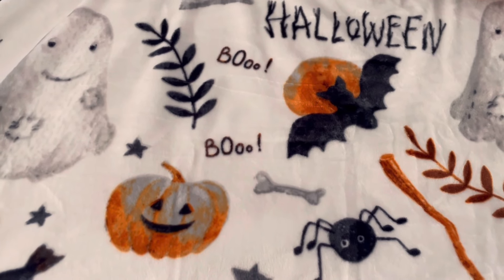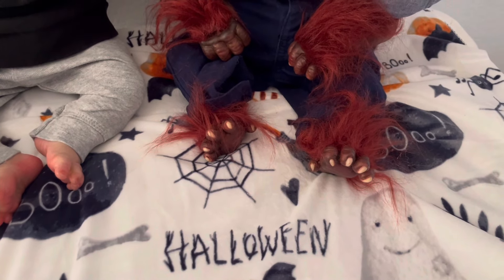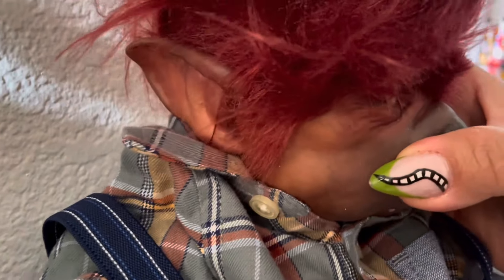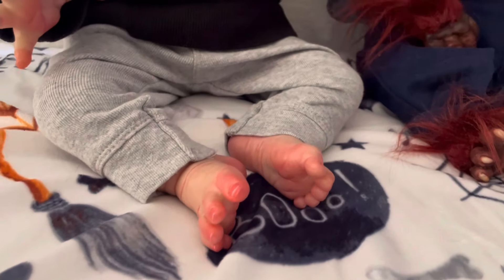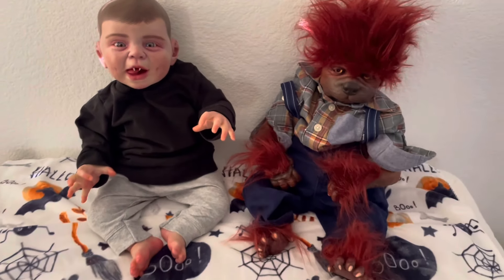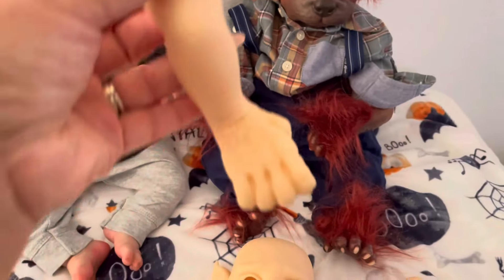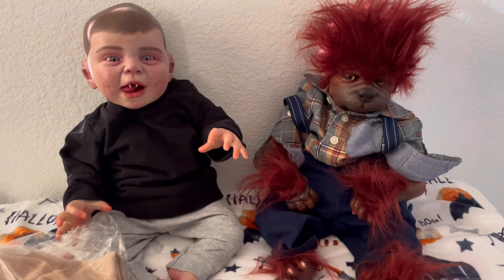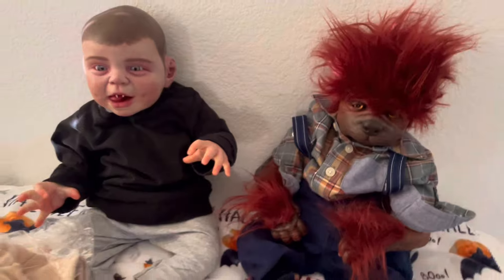Vampires , Werewolves oh my ! Plus something extra.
The beautiful eyes are handmade by the amazing artist Lori. Down below is her link ..